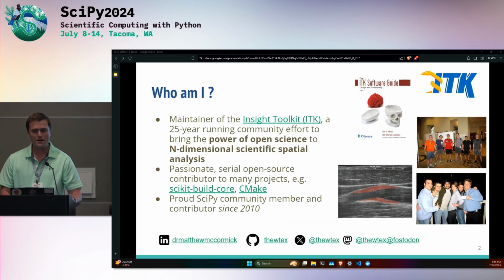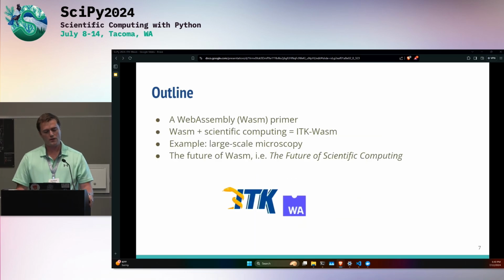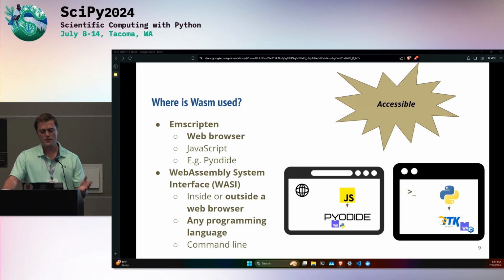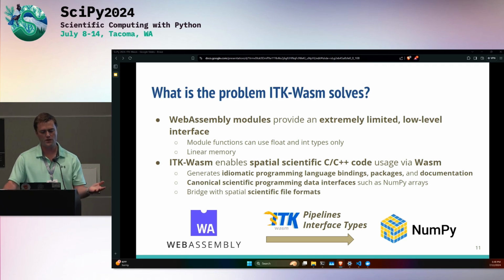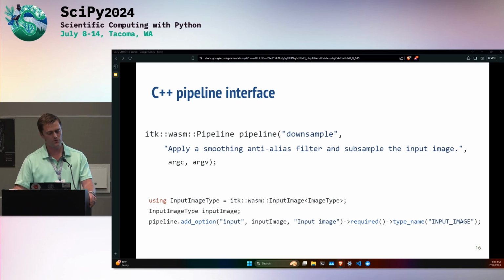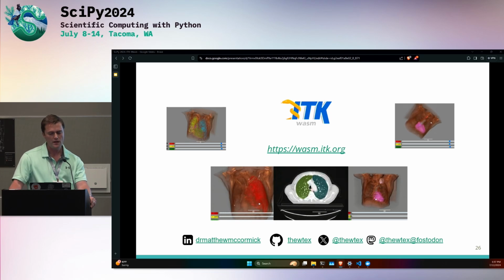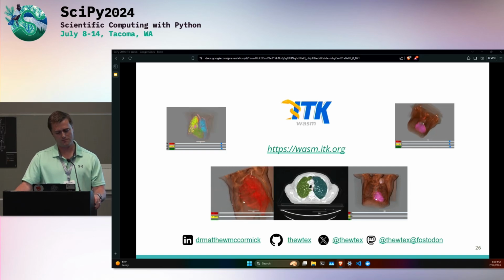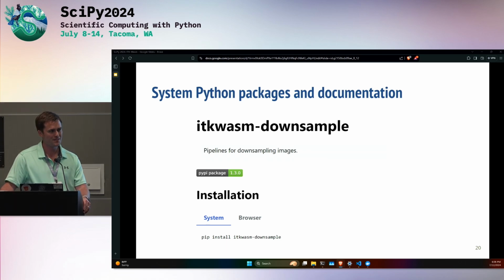Matt McCormick - ITK-Wasm: Universal spatial analysis and visualization | SciPy 2024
ITK-Wasm combines the Insight Toolkit (ITK) and WebAssembly to enable high-performance spatial analysis across programming languages and hardware architectures.

ITK-Wasm Python packages work in a web browser via Pyodide but also in system-level environments. We describe how ITK-Wasm bridges WebAssembly with Scientific Python through simple fundamental Python and NumPy-based data structures and Pythonic function interfaces. These interfaces can be accelerated through GPU implementations when available.

We discuss how ITK-Wasm's integration of the WebAssembly Component Model launches Scientific Python into a new world of interoperability, enabling the creation of accessible and sustainable multi-language projects that are easily distributed anywhere.